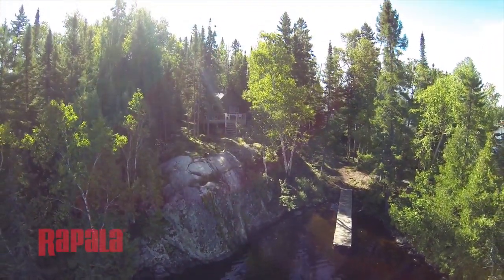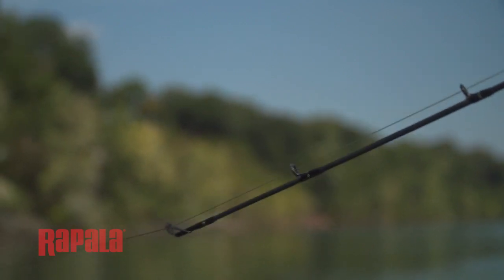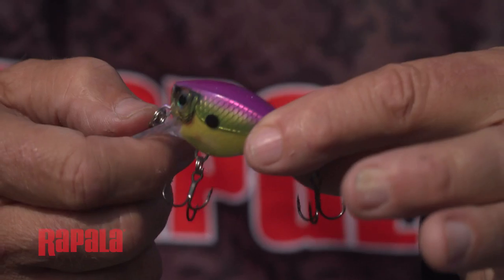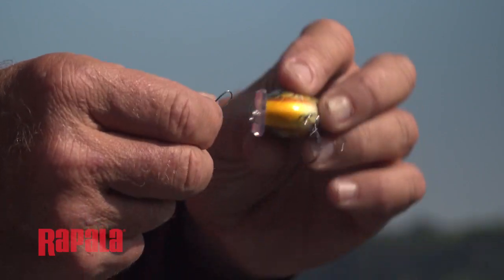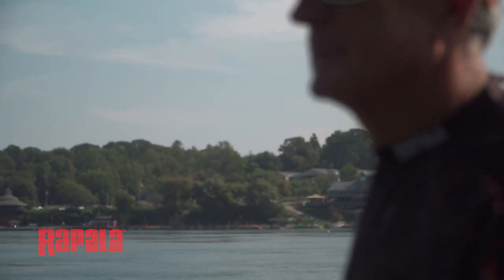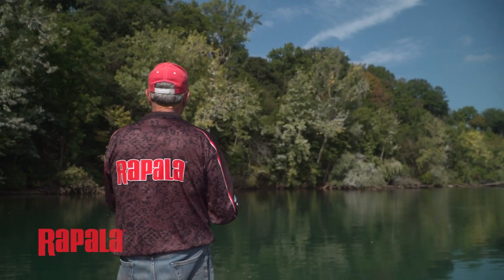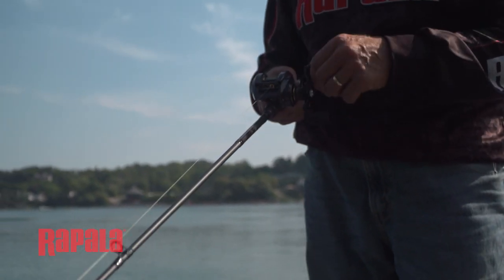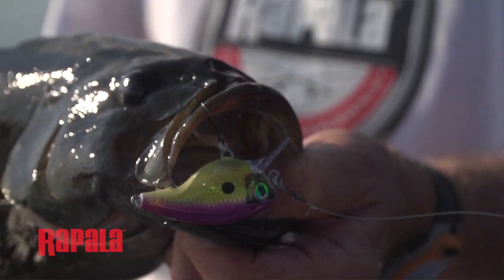How to Fish Rapala Crankbaits | Rapala Fishing Tips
Rapala embassador Italo Labignan takes you through popular Rapala crankbaits and how to fish them.